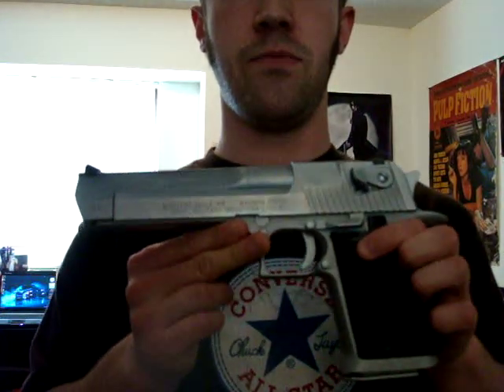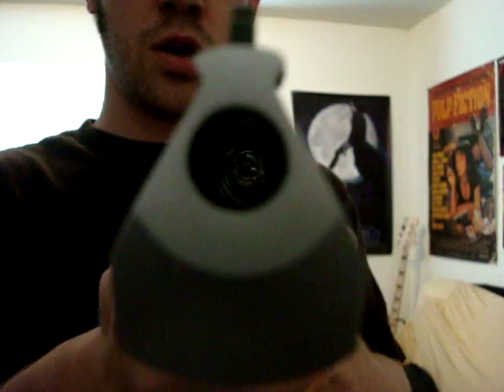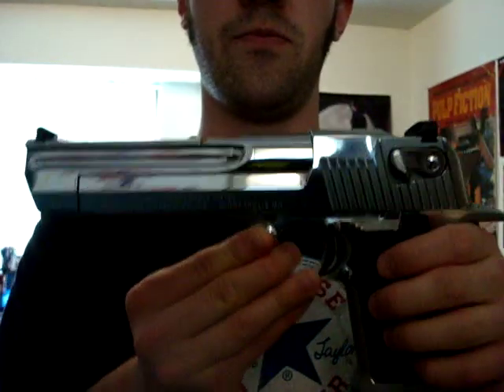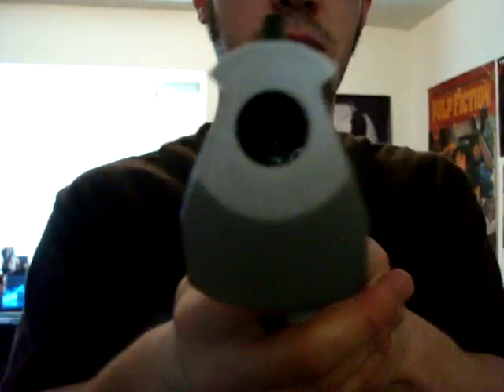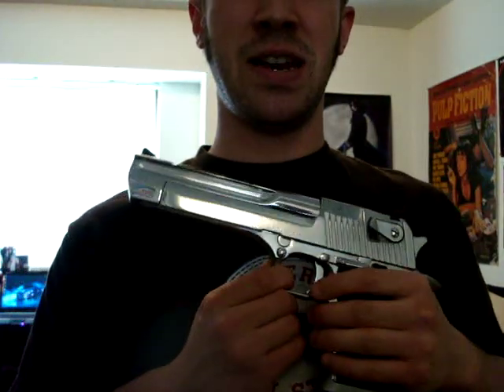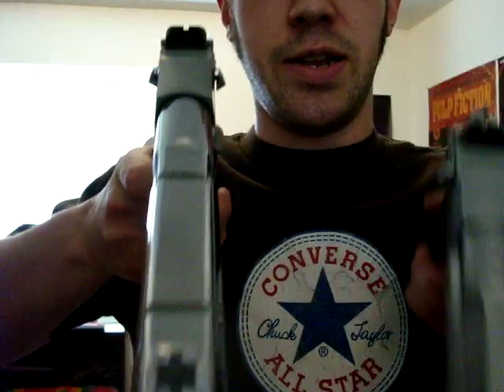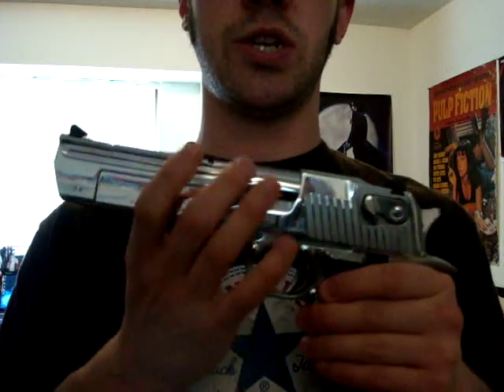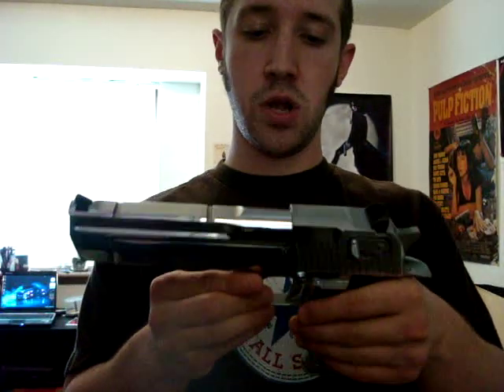The Desert Eagle: Mark VII and Mark XIX- The Differences!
I explain and show you the differences between the older desert eagle model (Mark VII) and the current model (Mark XIX)! Unless of course... it's something lame like "Those aren't real! Those are airsoft replicas!" Trust me, THEY ARE BOTH VERY REAL! And none of that shit about "not owning the .50cal!" I don't need a .50 caliber handgun! True: in terms of power the .44 IS inferior to the .50, but what would I need the .50 for? I'm not going to be taking out someone's car, or a tank... nobody's going to attempt a drive-by on me where I'll need to blast through their engine block to prevent them from driving off... a .44 magnum is quite powerful enough! It was good enough for Dirty Harry and it's good enough for me too! Besides, .50AE ammo is somewhat scarce and too expensive ($50 for a box of 25) while .44 magnum ammo is very plentiful and not as expensive. Another thing: I'm NOT talking shit on the .50AE! It's a cool gun, just not for me! Lol Thanx!

P.S: Towards the end, as Im talking about not limp-wristing the gun to keep it from jamming, I say keep a firm hold on it and it wont recoil... (LOL of course it will recoil) What I meant to say was keep a firm hold on it and it wont recoil BACK as much and that keeps it from jamming! : ) Also, another mistake: The .50AE actually came out in 1988! Just wanted to clarify that! And also, yes I know my finger was on the trigger there for a second, even though it was unloaded... I dont usually handle a gun this way, just in case yet another genius decides to rudely point that out to me!